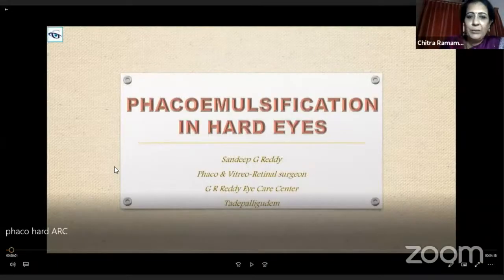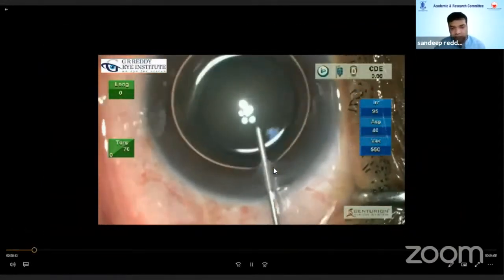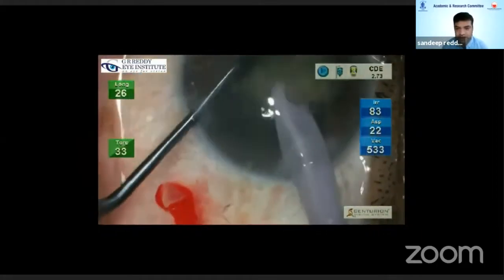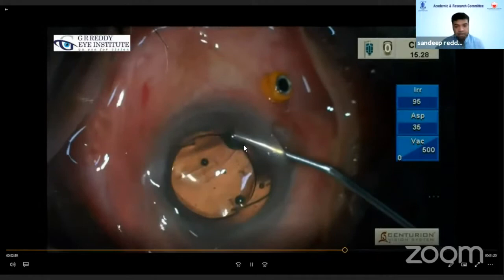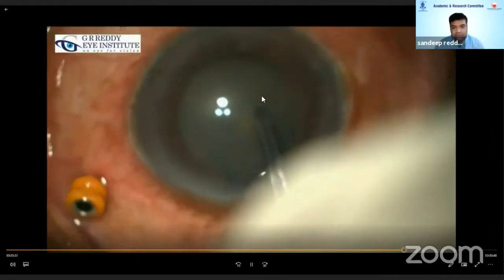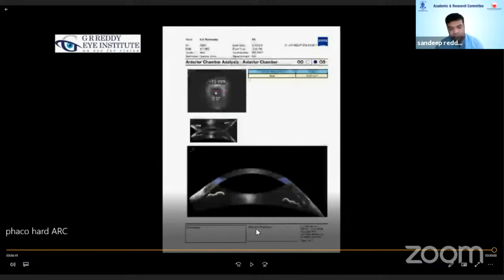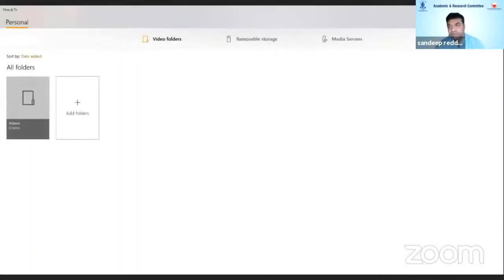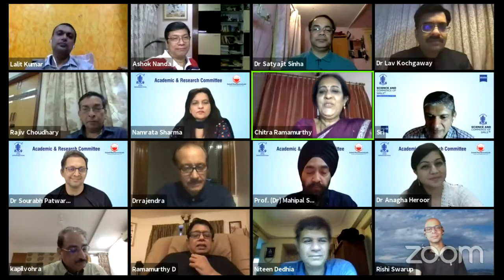My Top Pearl in CATARACT SURGERY - Dr.Sandeep G Reddy